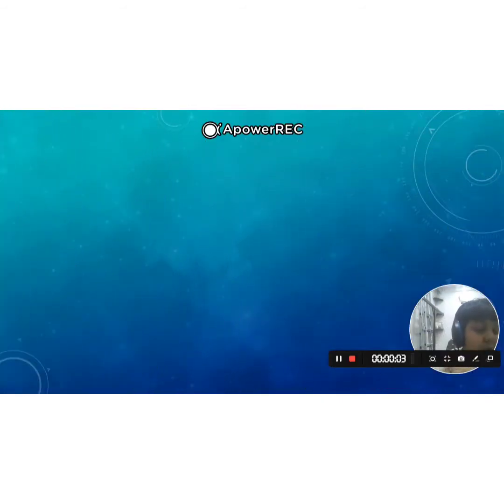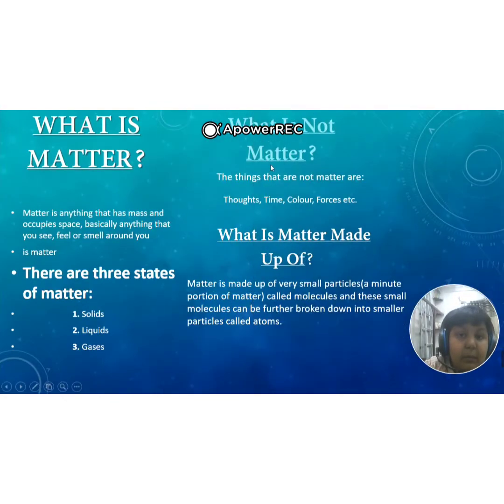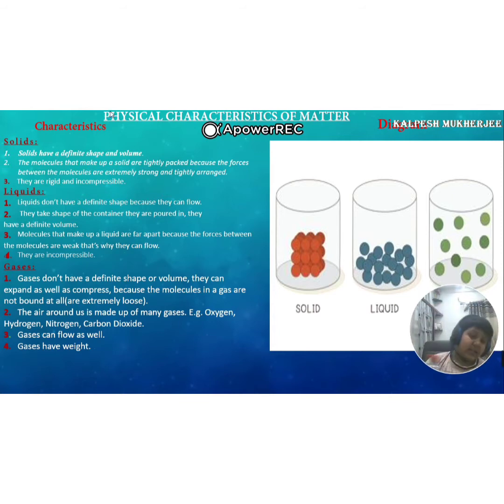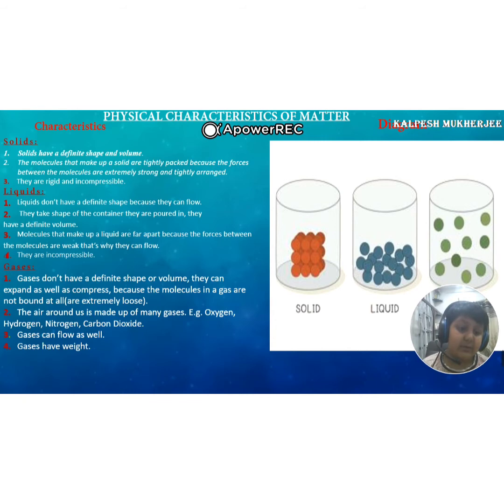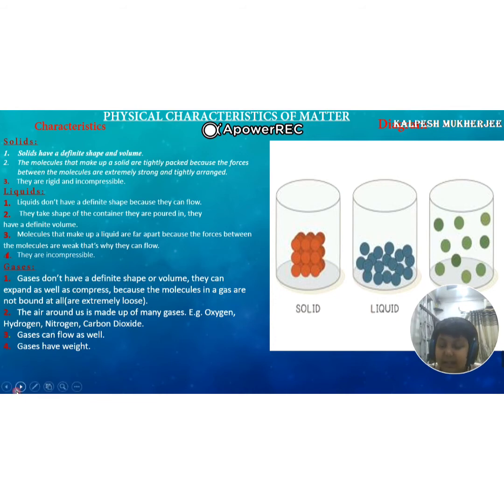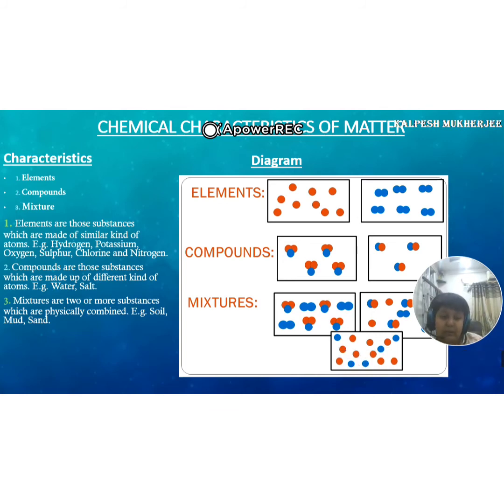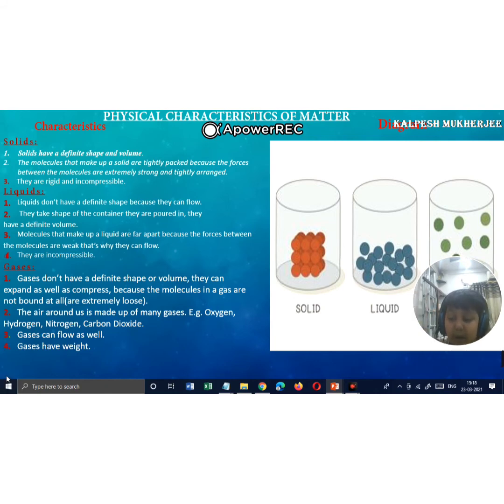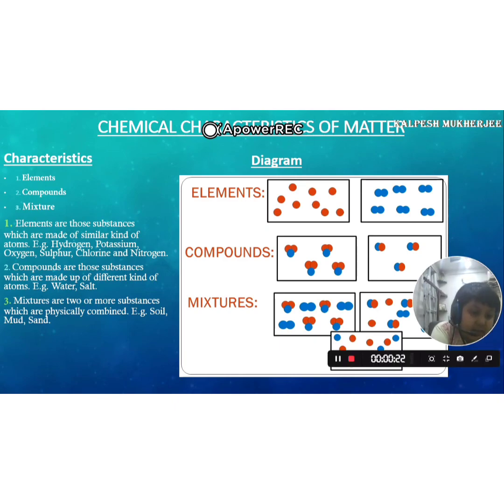What is Matter Explanation By Kalpesh In YouTube // Educational Videos // Kalpesh In YouTube //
Hi friends, Kalpesh here today I have brought you another Educational Video. This Is about What is Matter & What are the things around you.